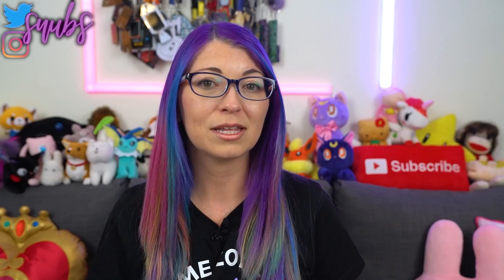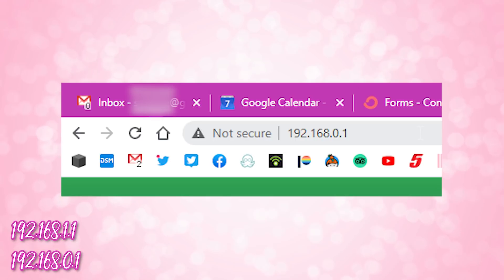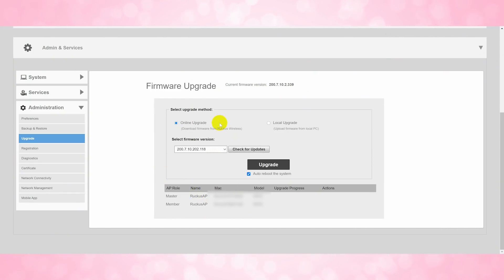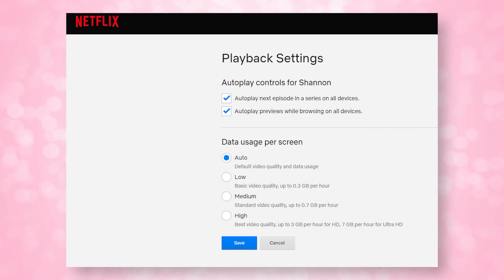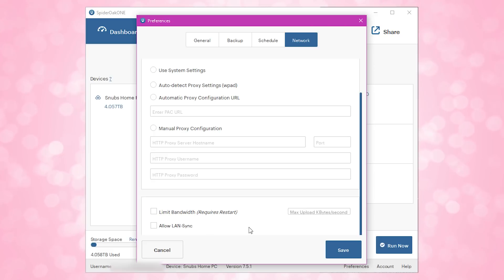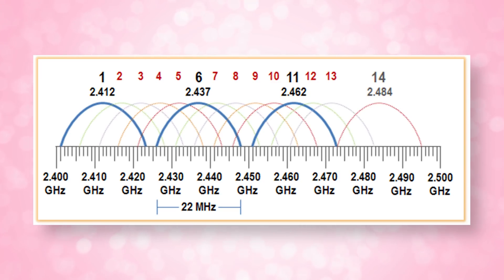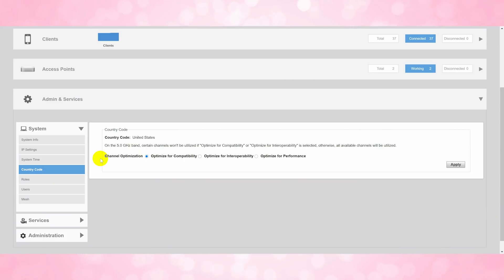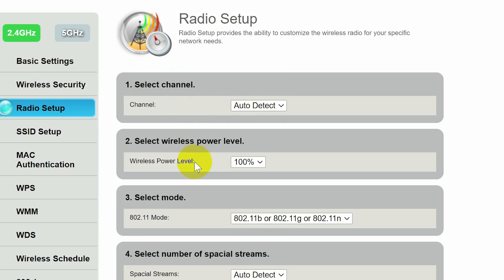Top 5 Settings For Better WiFi Speeds FOR FREE - Router Settings You Need To Change RIGHT NOW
If your wifi speeds are entirely way too slow, try these 5 totally free tips to get better speeds out of your current router hardware.

Mail ✈
SHANNON MORSE
558 CASTLE PINES PKWY UNIT B-4 #198
CASTLE PINES CO 80108
UNITED STATES